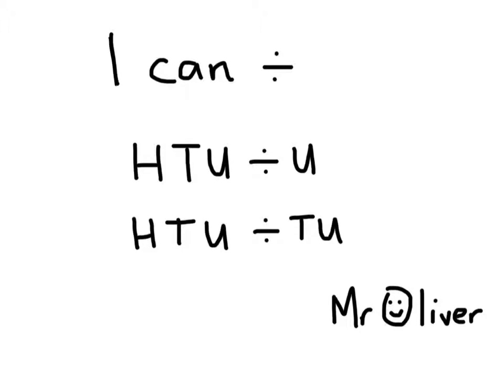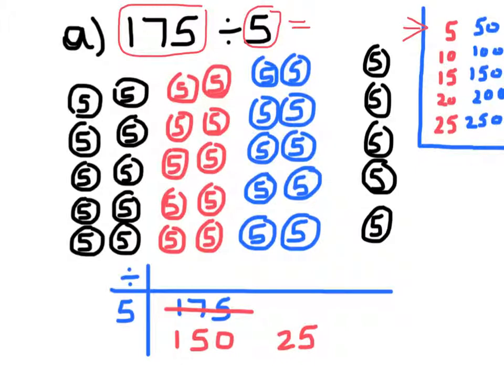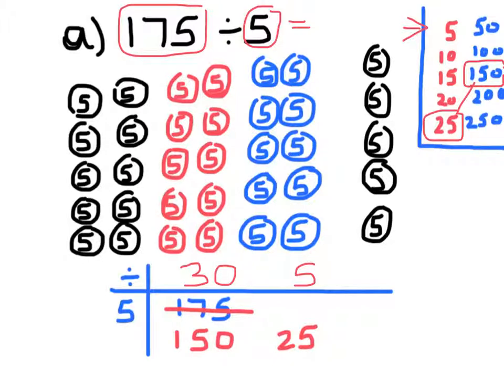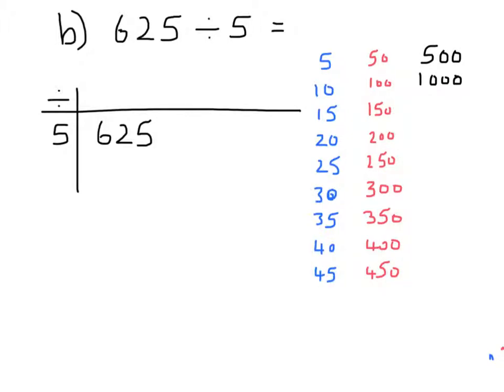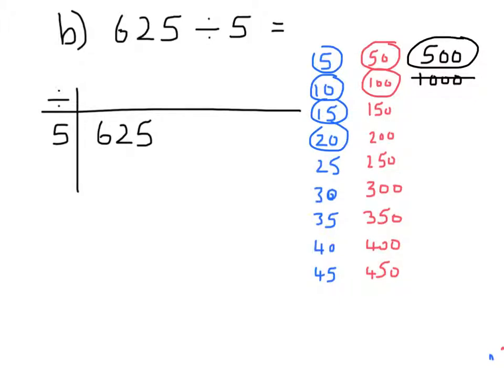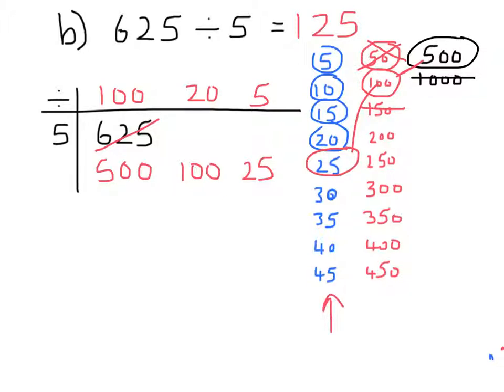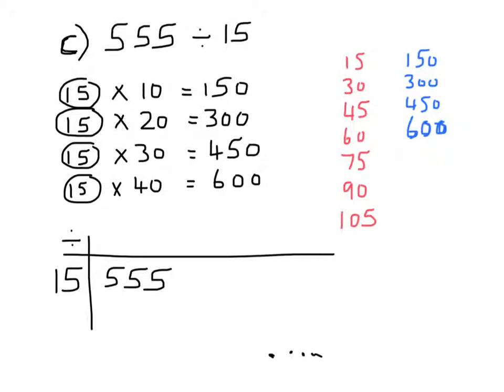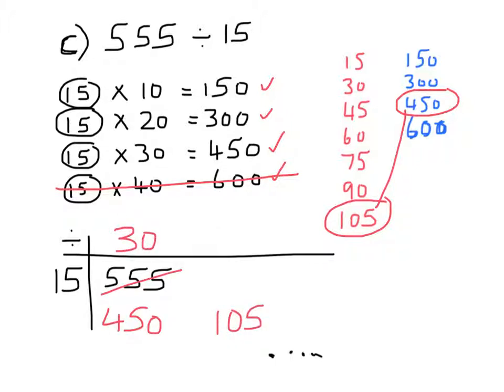Division HTU by U and HTU by TU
Ks2 Maths division